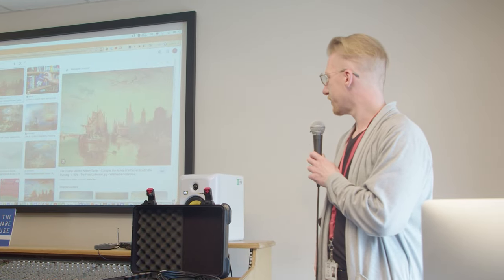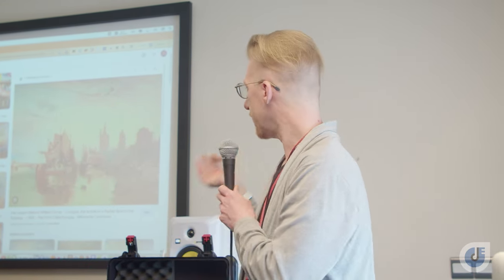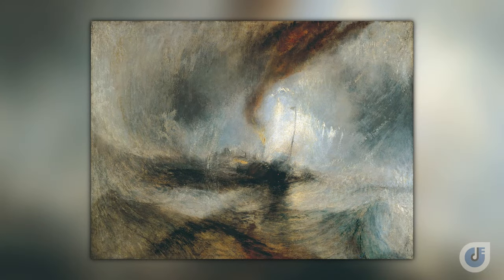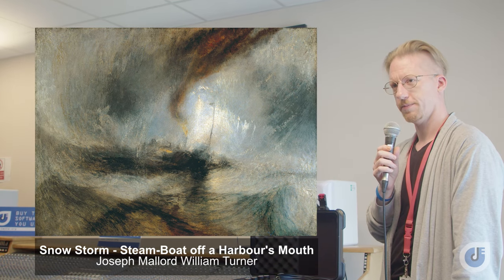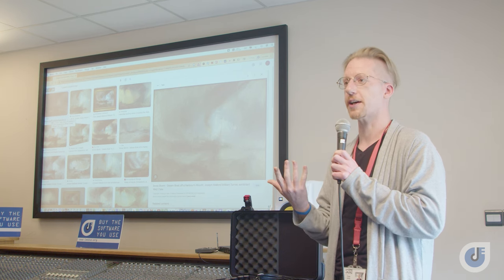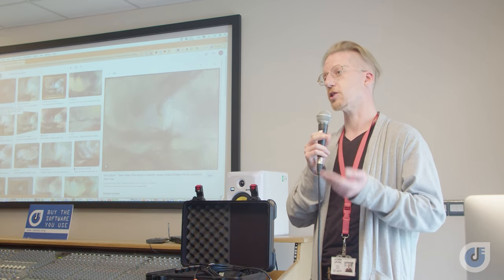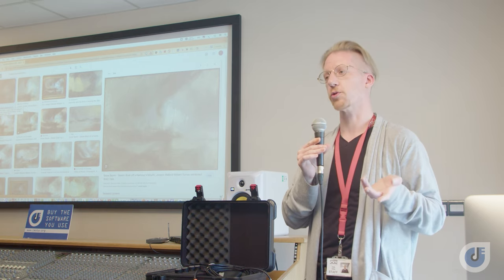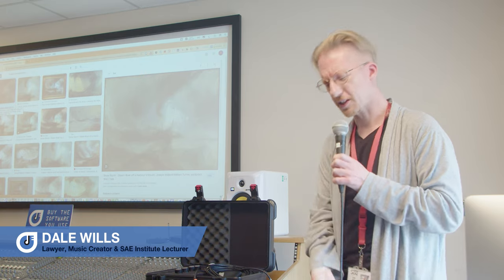Will AI Replace you as a Music Maker? | Panel | IMSTA FESTA London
During the recent IMSTA FESTA London event, Dale Wills, a Lawyer, Music Creator, and SAE Institute Lecturer, participated in a panel discussion centered around the impact of AI on music creation. The panel delved into the question of whether music creators are destined to be replaced by AI. In the provided video excerpt, Dale emphasizes the importance of embracing AI and utilizing it as a valuable tool to enhance the music-making process. He shares a compelling example that highlights how emerging and disruptive technologies have the ability to transform artists' workflow. However, Dale asserts that replacement is not inevitable unless we passively allow it. Ultimately, the decision lies in our hands—to either collaborate with AI or allow it to replace us.